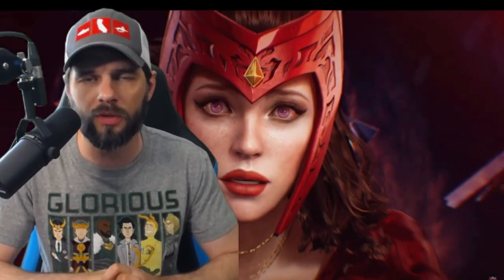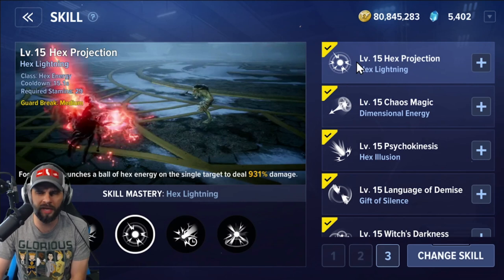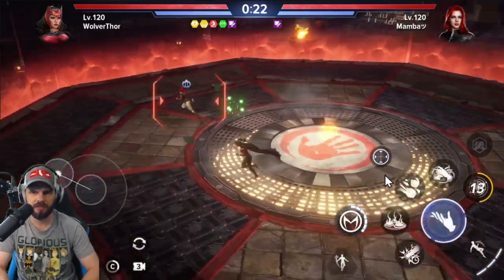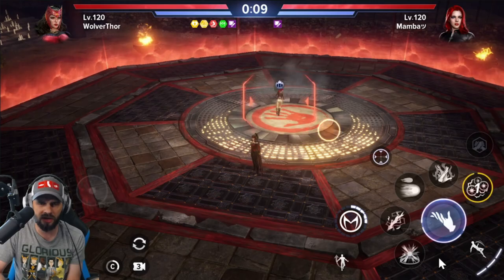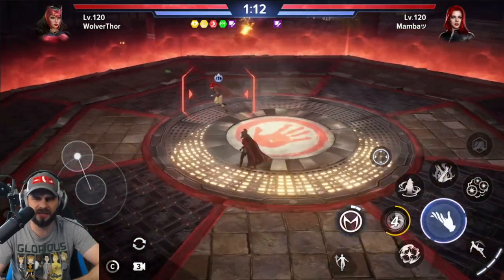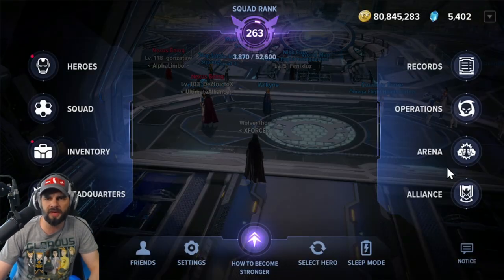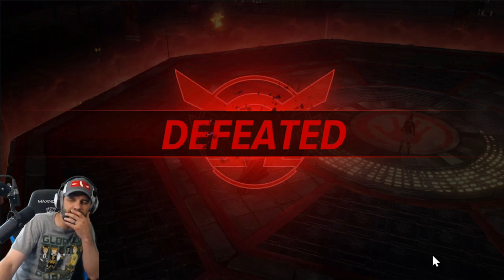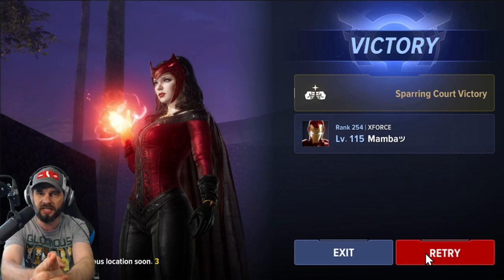Scarlet Witch's best fastest skills!!? PvP skill review! - Marvel Future Revolution